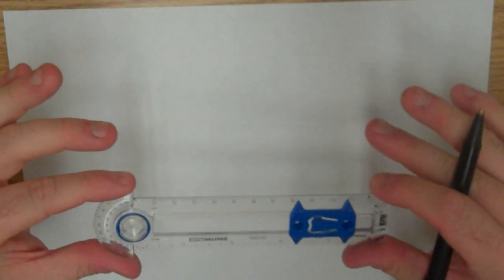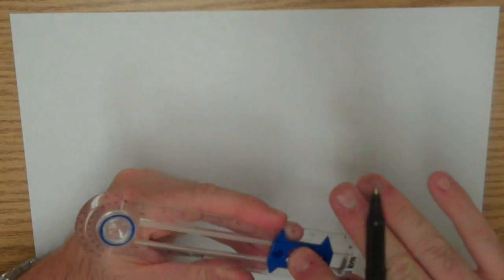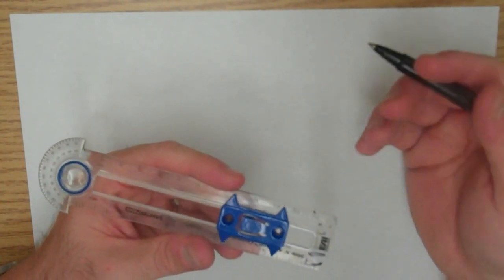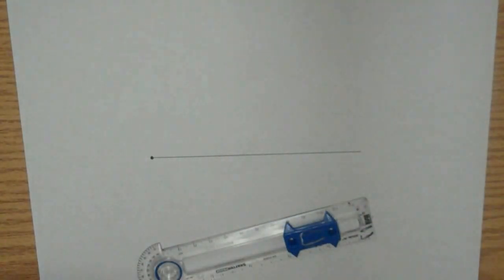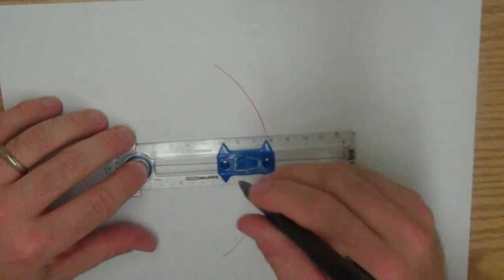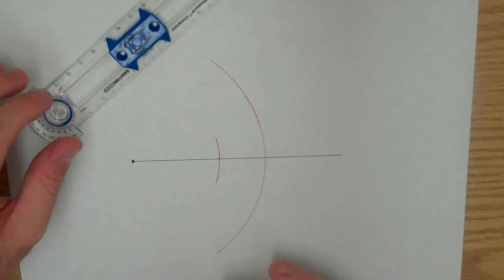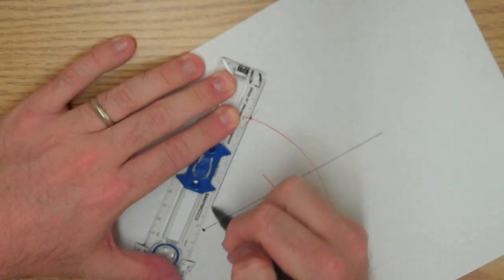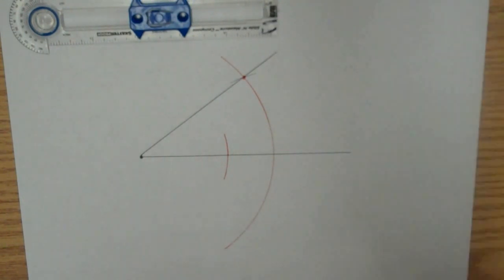Constructions - Introduction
A brief introduction to constructions and using a compass.